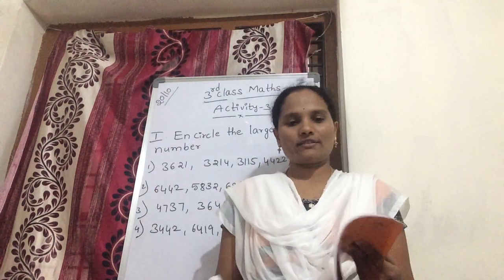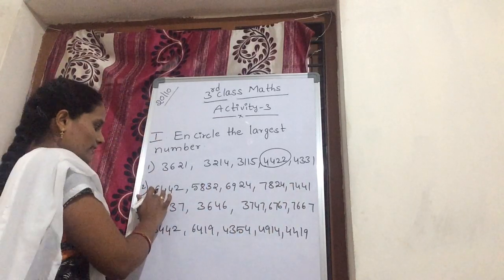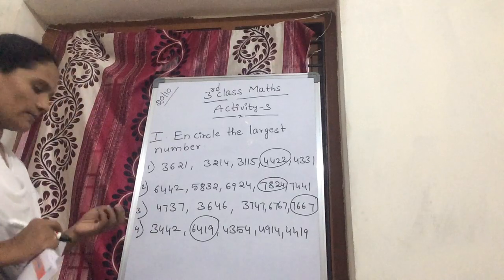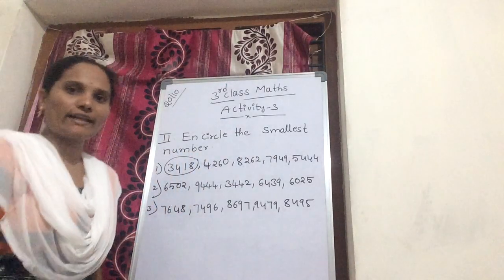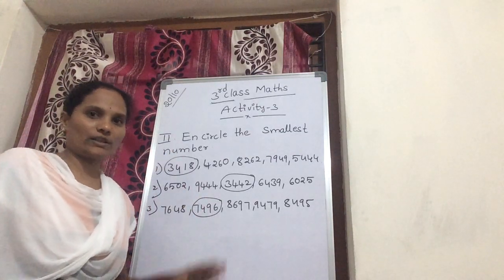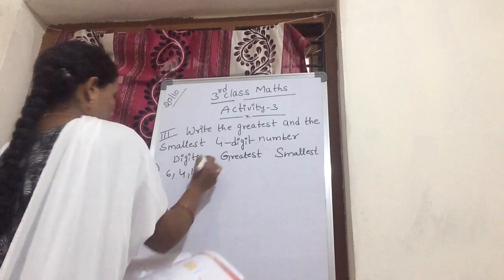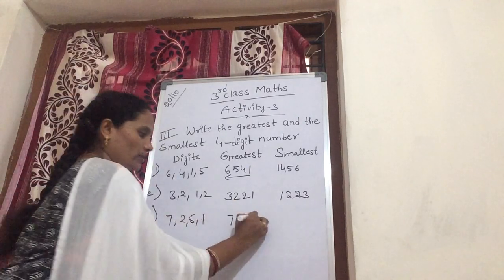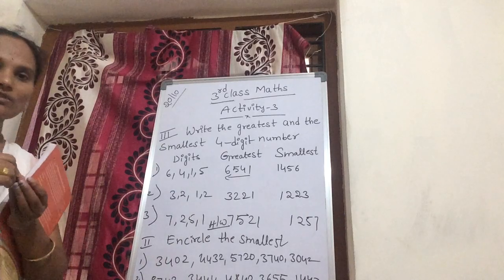3rd Class- Mathematics- 20/10/20